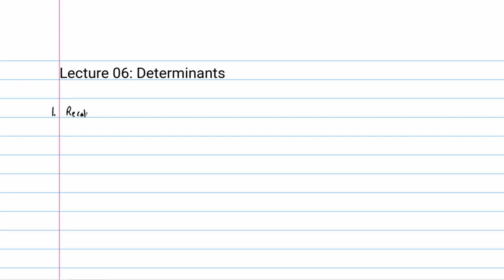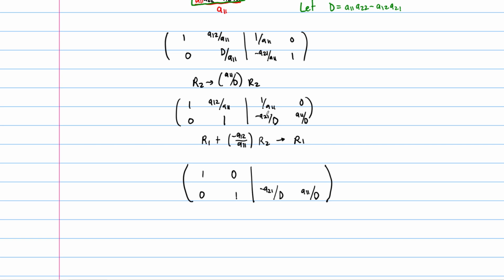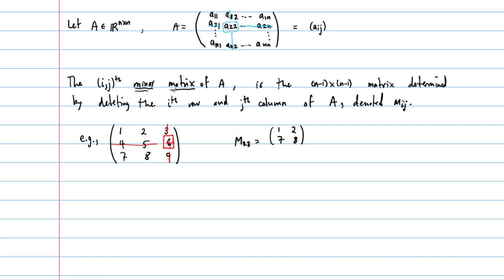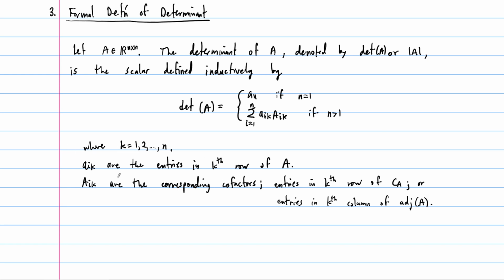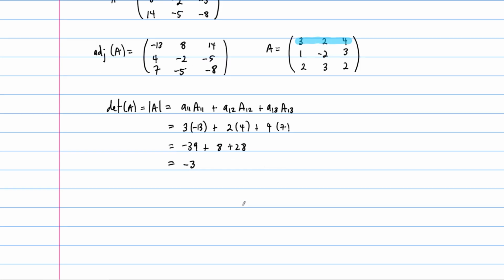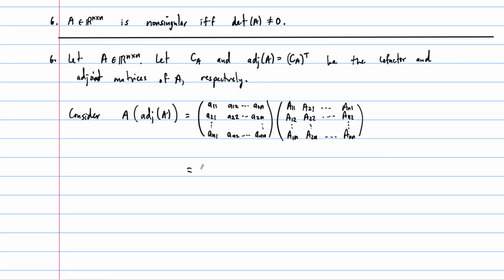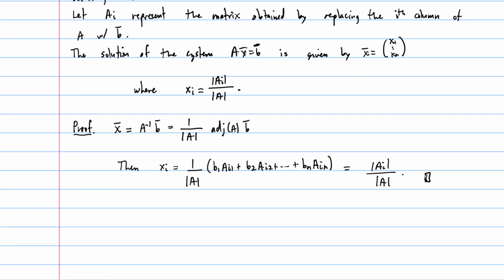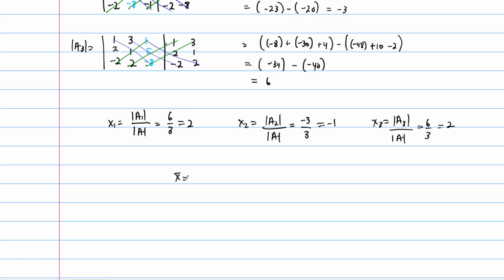Lecture 06: Determinants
Justin discusses determinants, following chapter 2 of Leon and de Pillis's book.

Motivational Discussion: 0:46
A Plethora of Necessary Definitions: 19:26
The Formal Definition of Determinant: 30:45
Example—Computing a Determinant from the Definition: 35:22
Some Theorems (Without Proof): 47:16
Further Investigation of the Adjoint Matrix: 55:24
Cramer’s Rule: 1:03:24
Example—Using Cramer’s Rule: 1:09:01